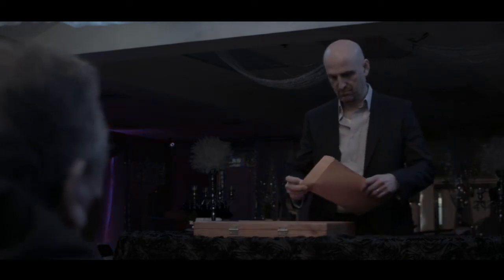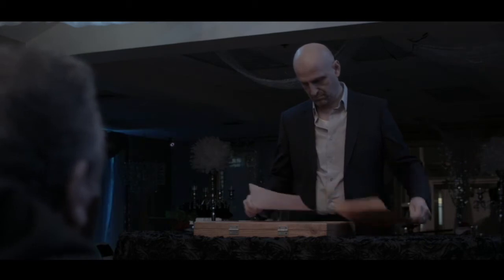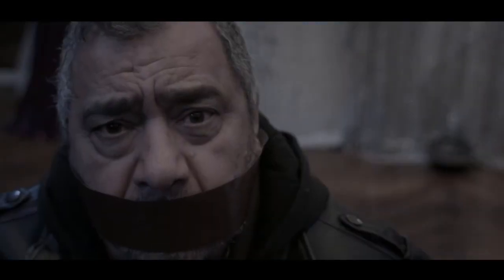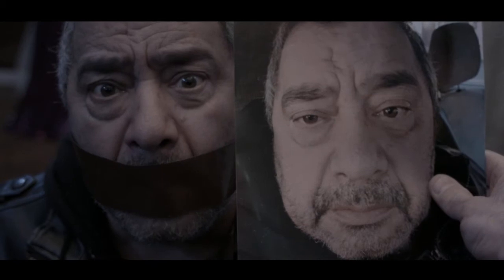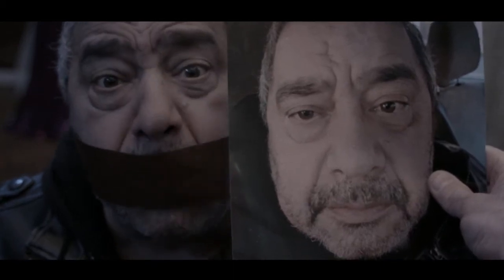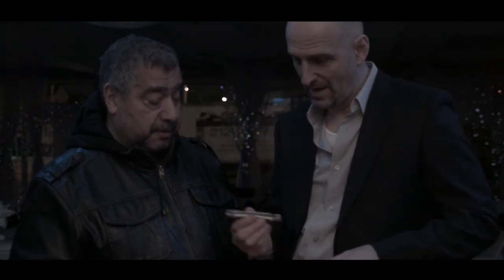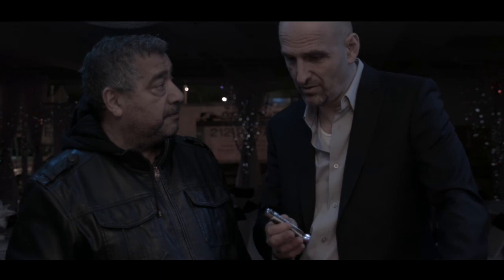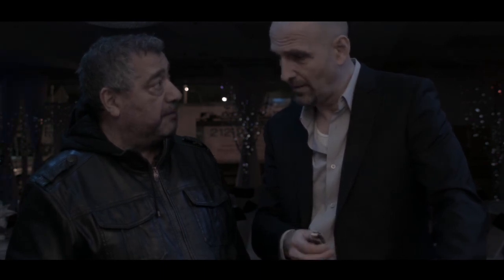AGA Campolin short film - The collector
I feel very proud that two special collectors and friend James Biberi made this short movie in honour of A.G.A Campolin switchblades. He has given me, Angelo Campolin, the right to post and promote the film any way I see fit and post the film on any social media platform.
Enjoy this short movie made by two great guys.